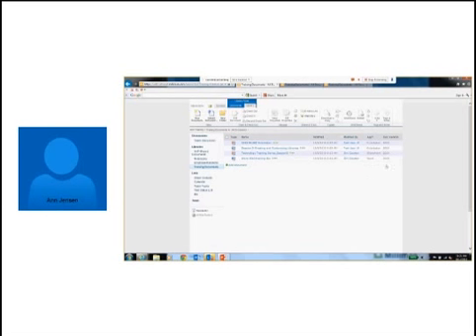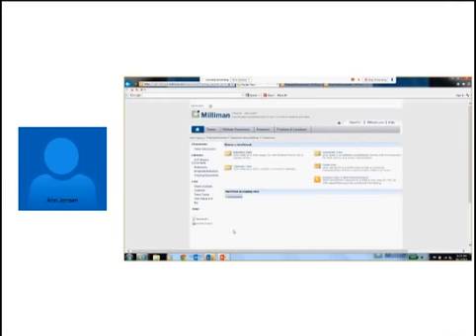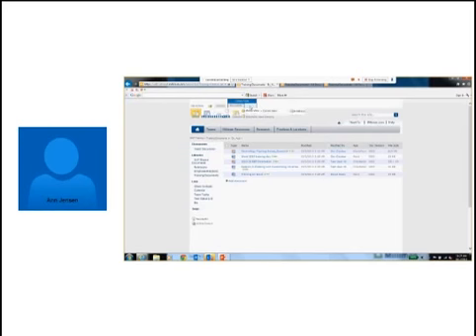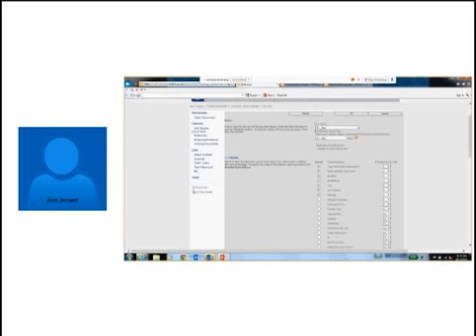Session 2 Creating Views